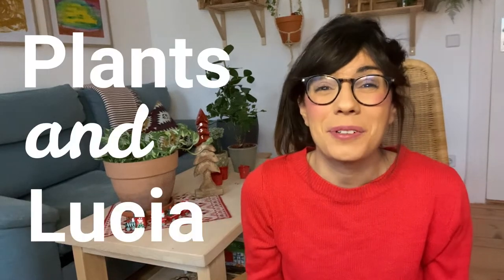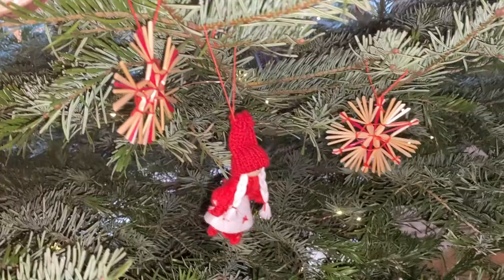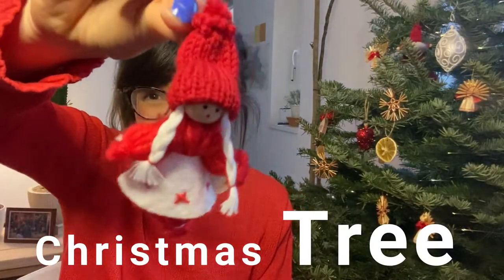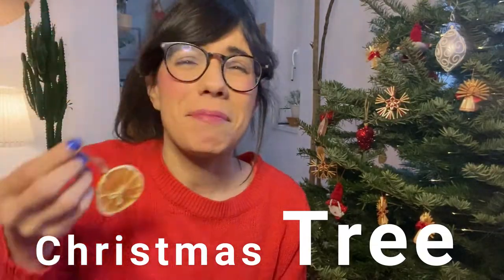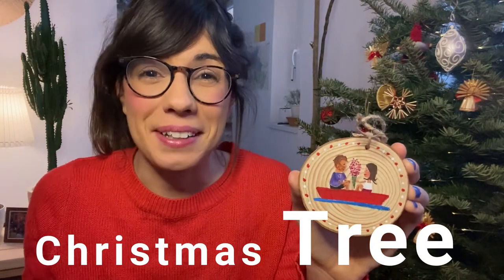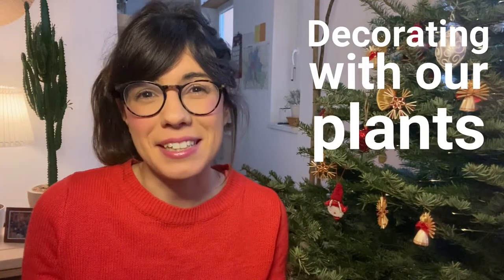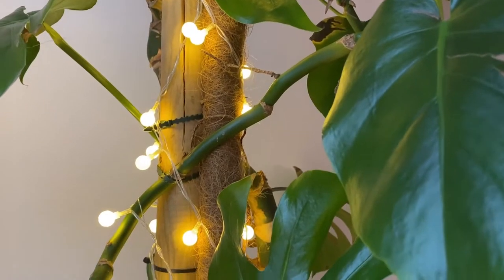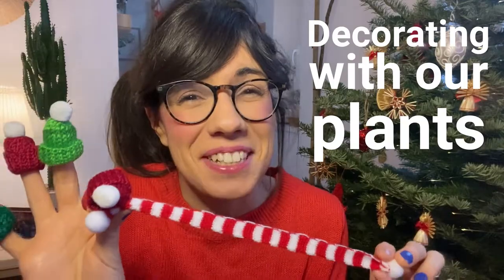Planty boho christmas decor 🎄| Christmas decorate with me!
In this video we will go over some planty christmas decor and I am so happy you are here to Christmas decorate with me ! Materials for wood ornaments Mini LED lights mini beanies mini scarves

🕐TIMESTAMPS:
0:00 - Introduction
0:17 - Our christmas tree
2:15 - Christmas decorate with me and houseplants 💚
3:09 - My favourite planty boho christmas decor !

ABOUT THIS VIDEO: Planty boho christmas decor 🎄| Christmas decorate with me!
In this video I share some ideas on planty boho christmas decor and I am so happy you are here to christmas decorate with me! Other than talking about some meaningful ornaments on our christmas tree, I wanted to also show you some ideas on how to decorate with plants for the holidays. This is because when I started Christmas decorating 2020 in my home, the first questions that came to my mind was how to decorate with house plants for the holidays, specifically how to decorate with tropical plants for the holidays. So in this video I invite you to Christmas decorate with me, so I can show you my christmas decoration 2020, and some planty boho christmas decor. As 2020 has been a bit of a difficult year (to say the list) I thhought this christmas decorate with me 2020 edition video would be a nice way to lighten things up a little bit. So let me show you my christmas decorations 2020 (especially PLANTY christmas decorations 2020) and I hope you like them ! Thank you for coming to decorate with me for Christmas 2020 and let's make this Christmas 2020 with plants a good one :)